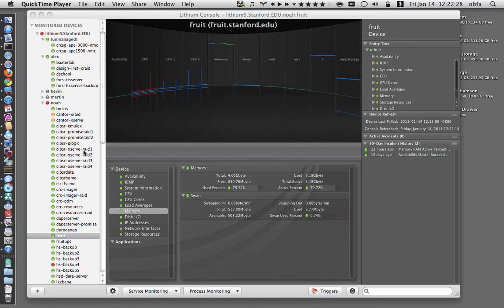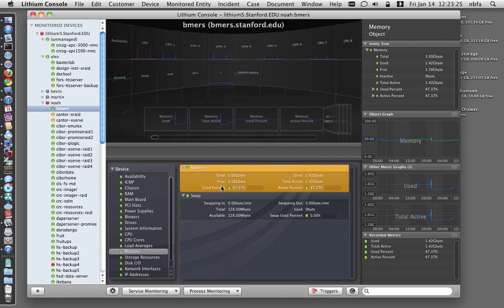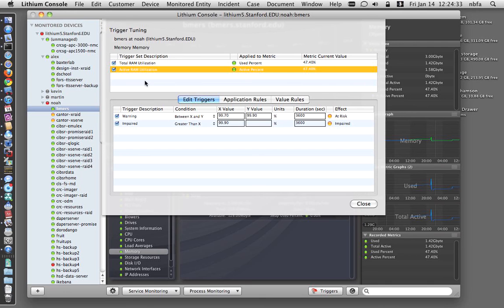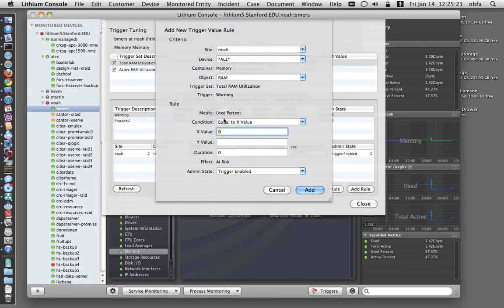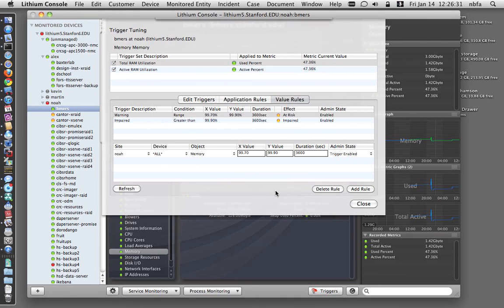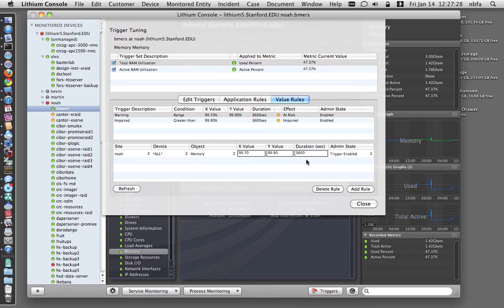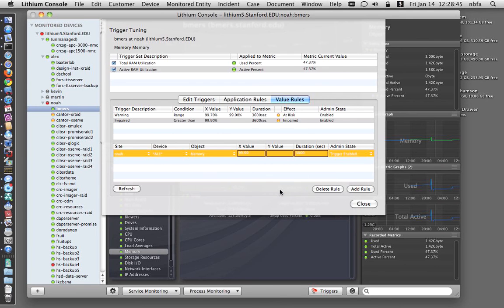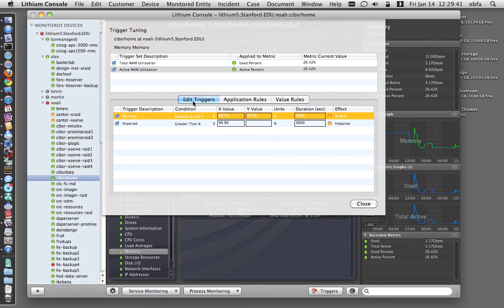lithium rule change